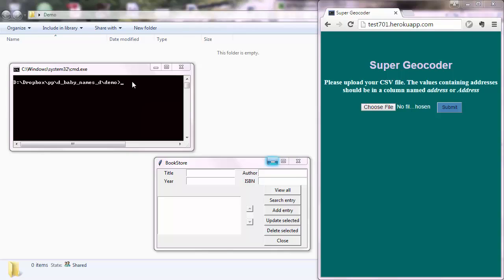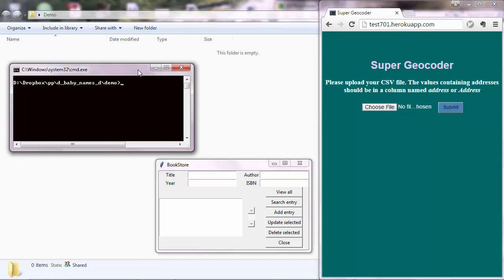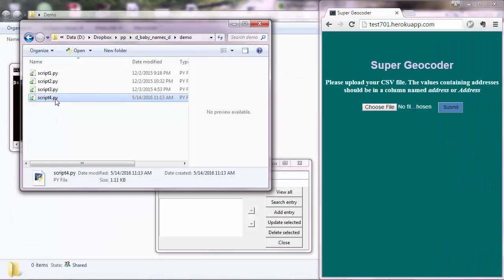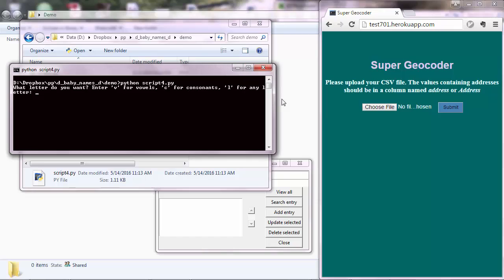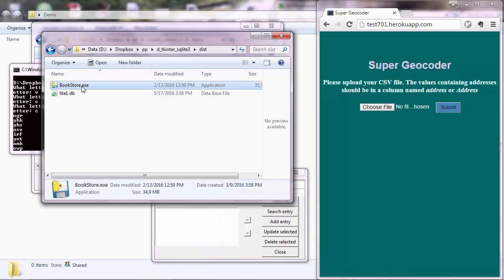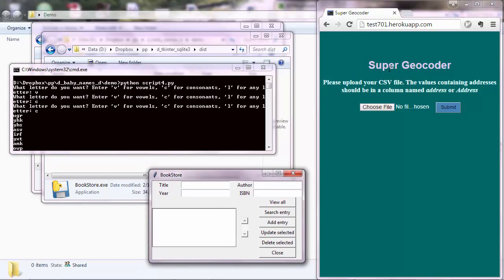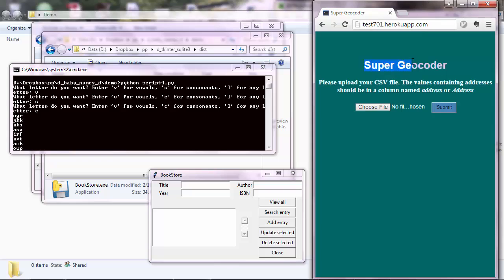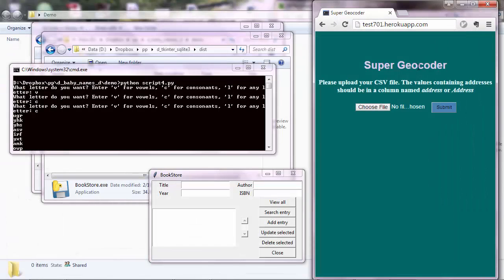002 Three Typical Python Programs | Python Tutorial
Second part of python tutorial. get watch video and do practice.
Python Tutorial .